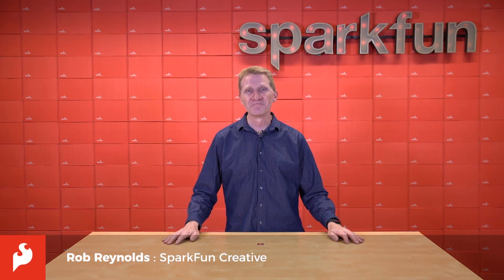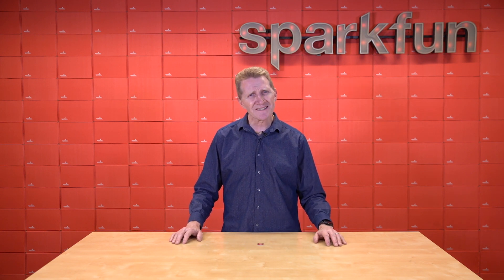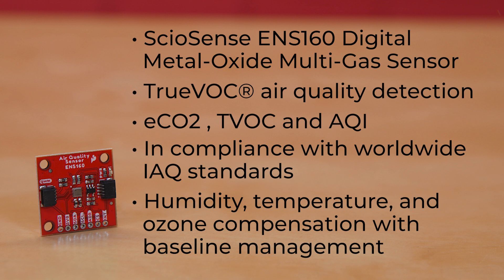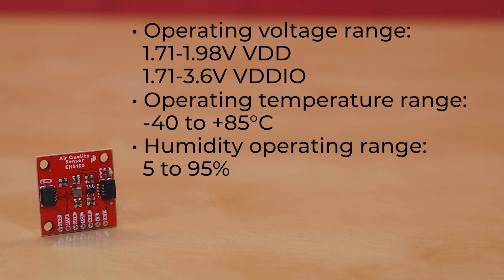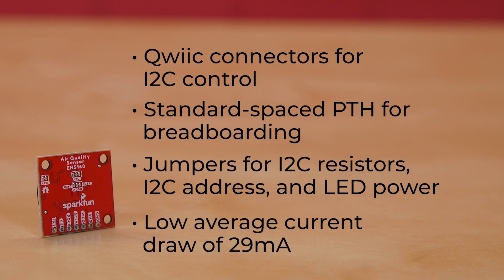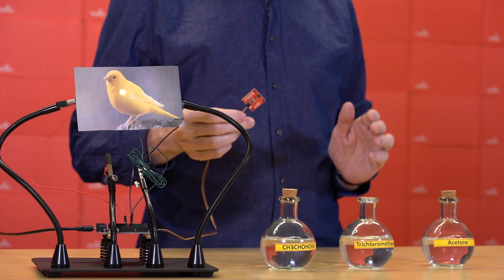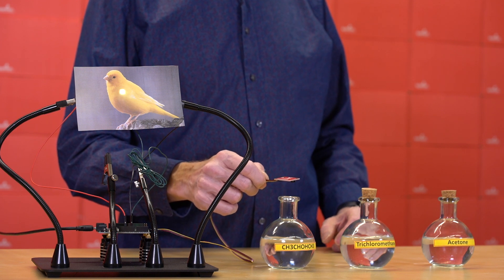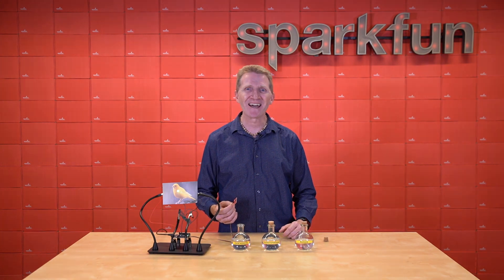Product Showcase: SparkFunIndoorAir QualitySensor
The SparkFun ENS160 Indoor Air Quality Sensor is a digital multi-gas sensor solution with four sensor elements that can be used in a wide range of applications including building automation, smart home, and HVAC. The independent hotplate control allows the detection of volatile organic compounds (VOCs) including ethanol, toluene, hydrogen, and oxidizing gases with superior sensitivity. The ENS160 supports intelligent algorithms to process raw sensor measurements on-chip. These algorithms calculate CO2-equivalents, TVOC, air quality indices (AQIs), and perform humidity and temperature compensation, as well as baseline management, all on-chip. Raw sensor measurements can be read for further customization.